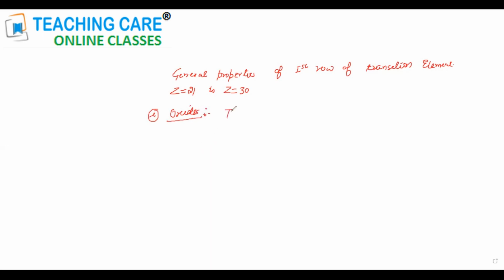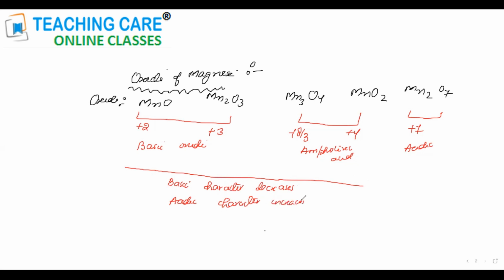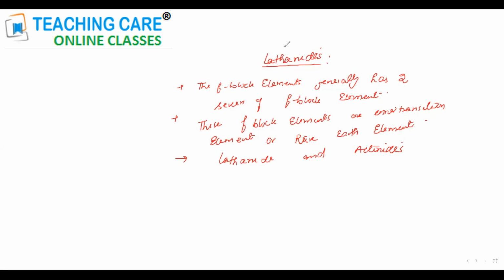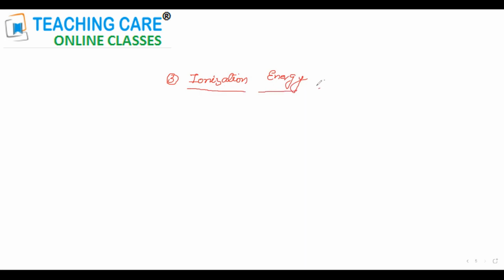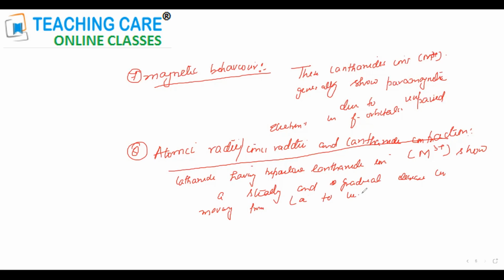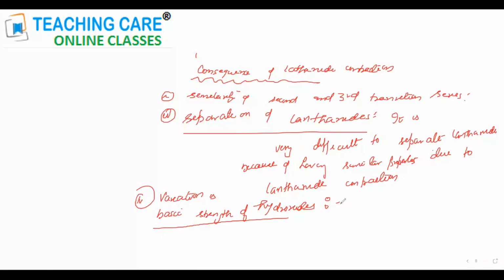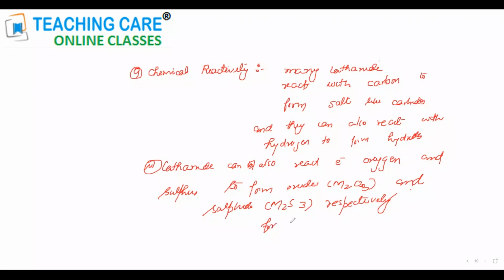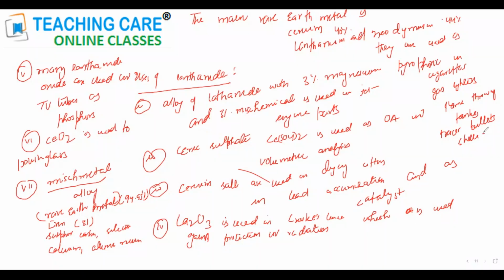Transition Elements - free tuition class video lecture